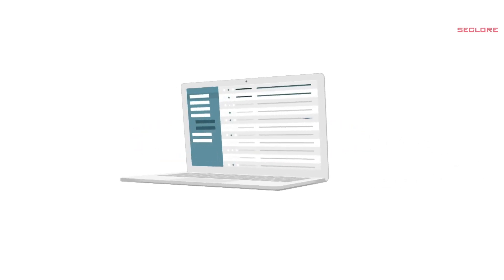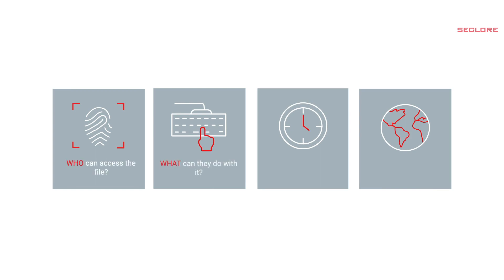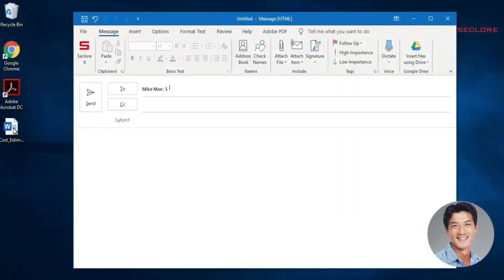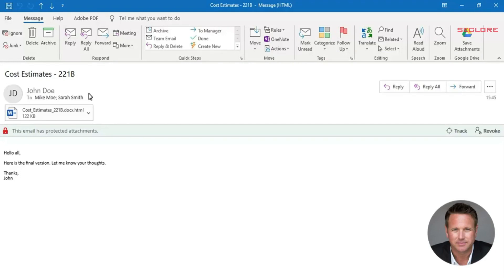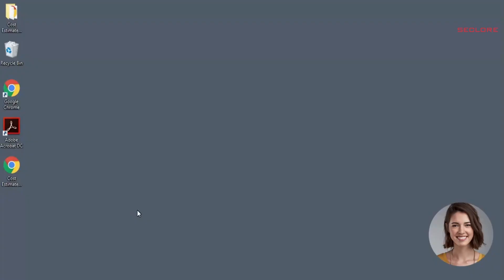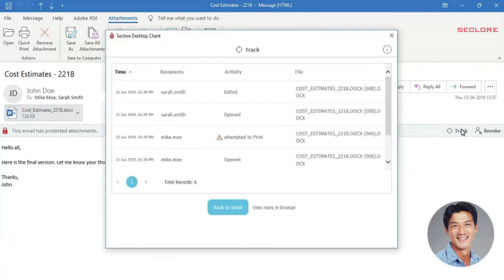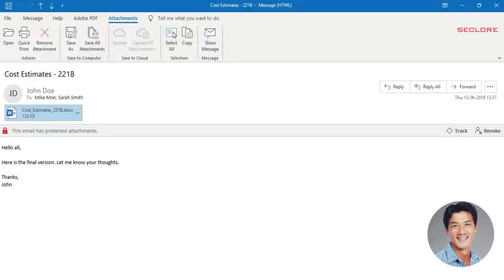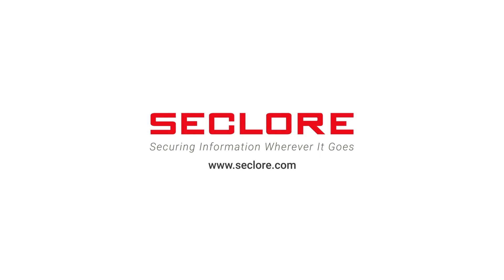Demo: Enterprise Digital Rights Management | Seclore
Seclore Rights Management is the only browser-based security solution that protects sensitive information, digital assets, and documents and tracks wherever they travel with granular, persistent usage data security controls.

Protect your trade secrets, intellectual property, and customer data with Enterprise Digital Rights Management Solutions.

Connect with Seclore on social media for the innovations, latest updates, and much more: